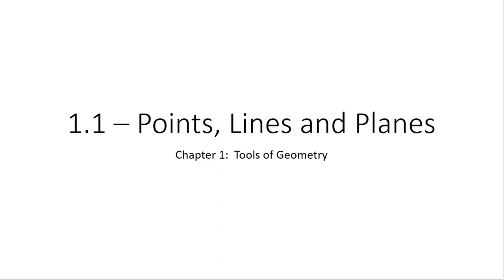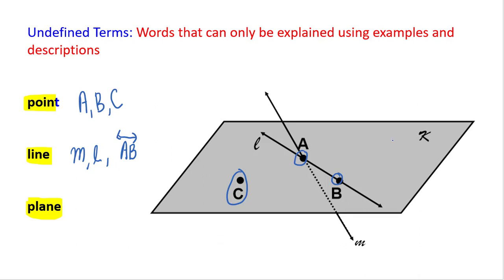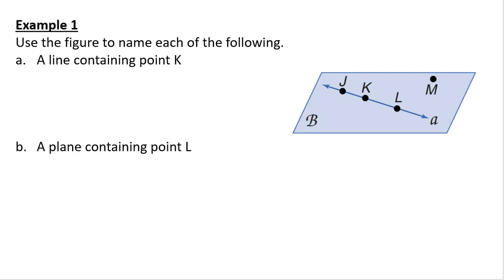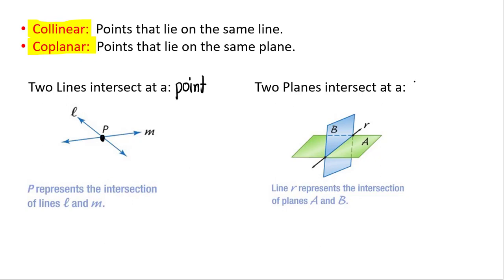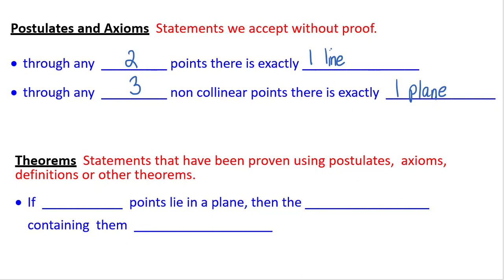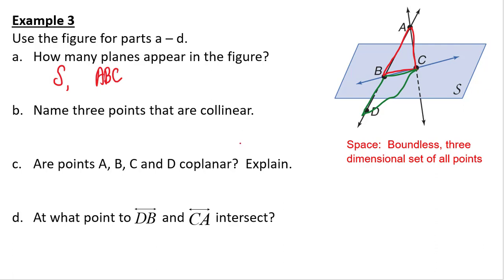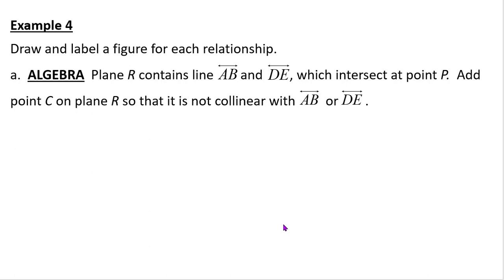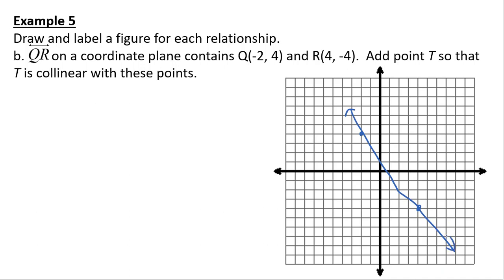1.1 - Points, Lines and Planes